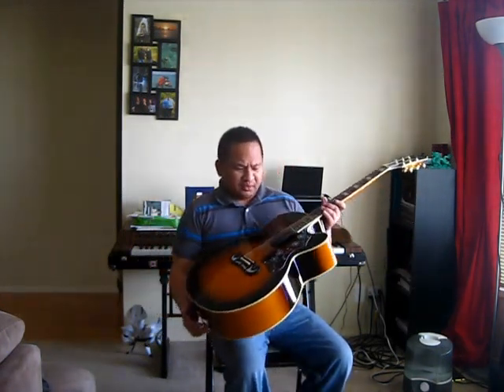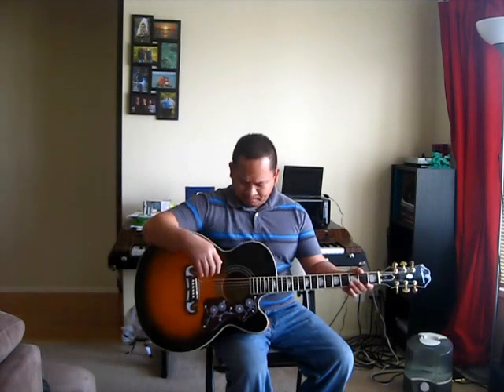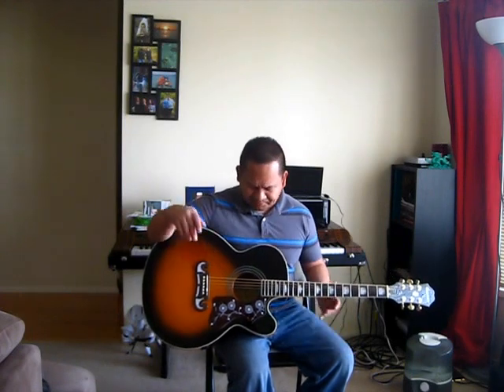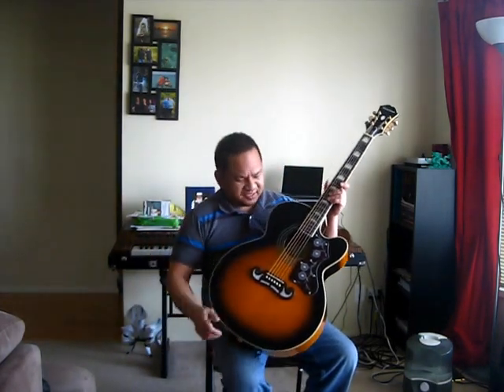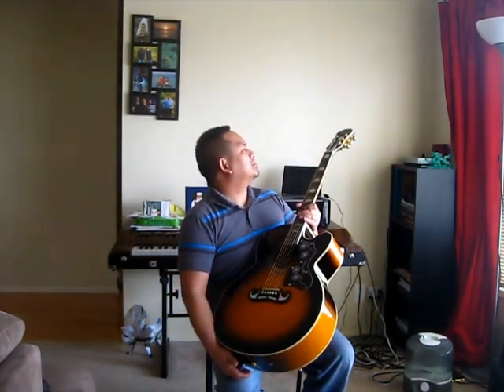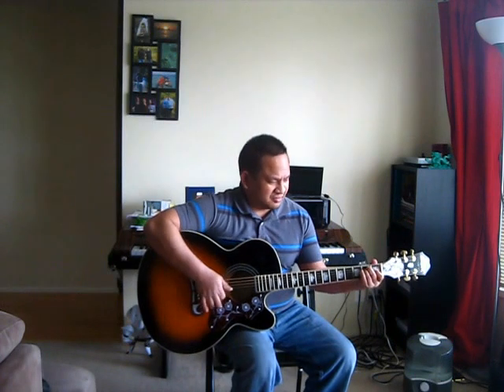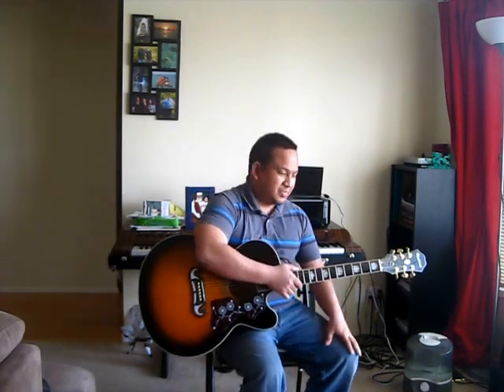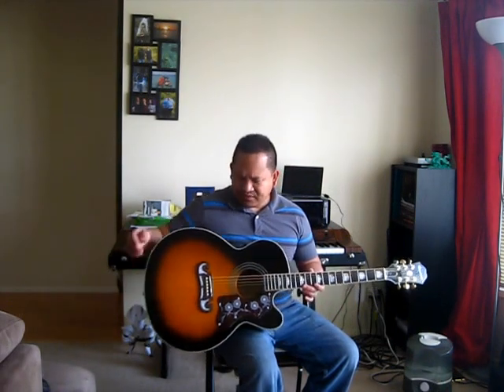Epiphone EJ-200CE Review